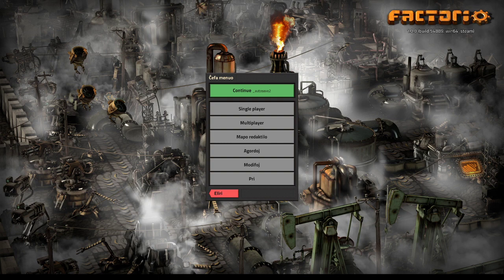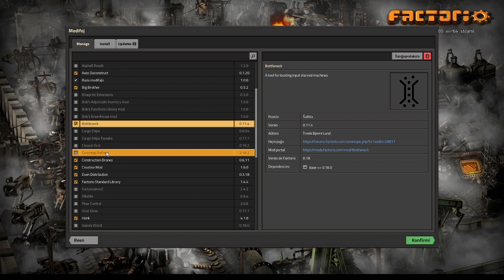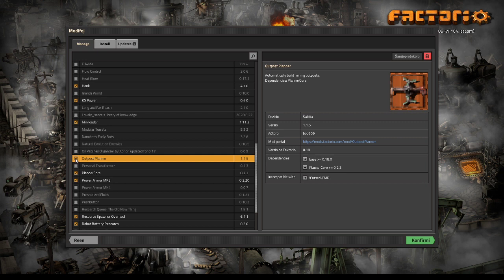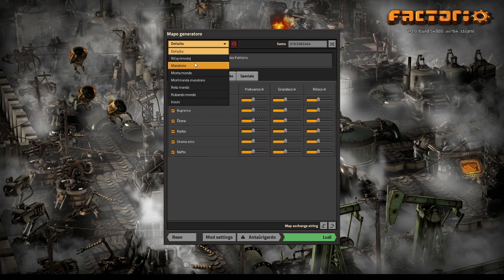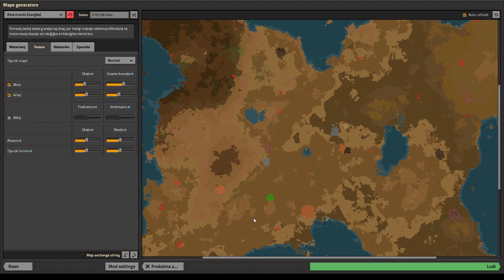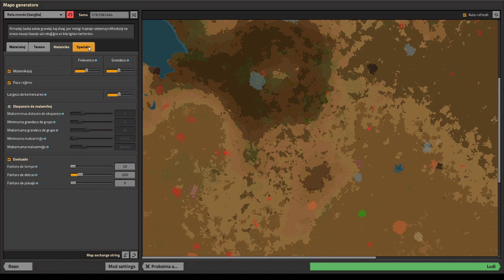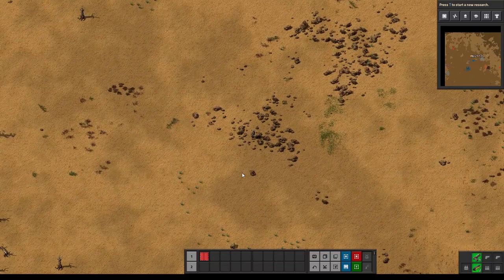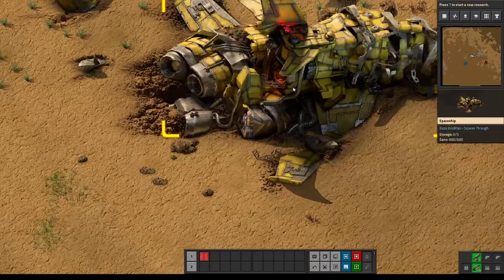Learn Esperanto with Factorio - Part 1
I'm doing a (sort of) vanilla playthrough for Factorio in my latest series about Factorio, the game for supreme autists.